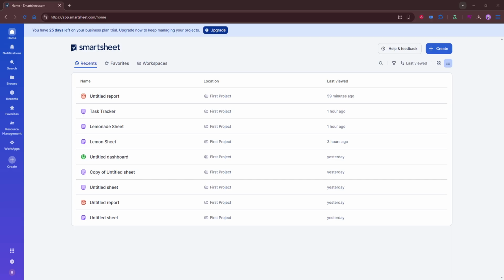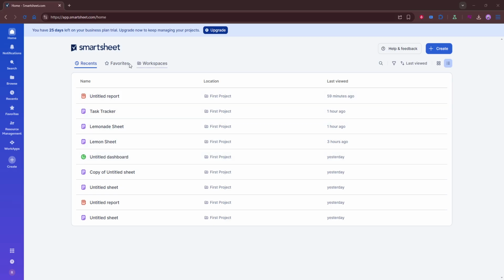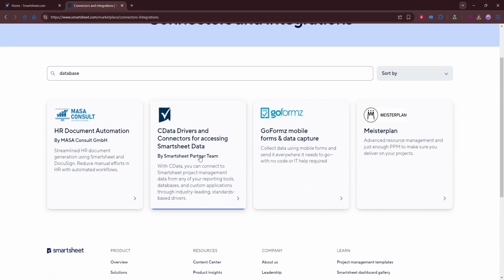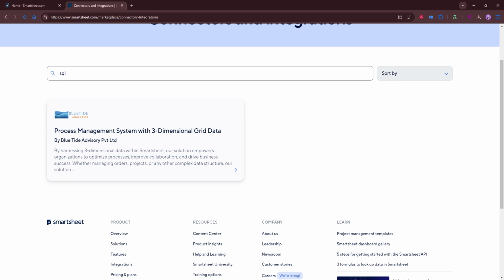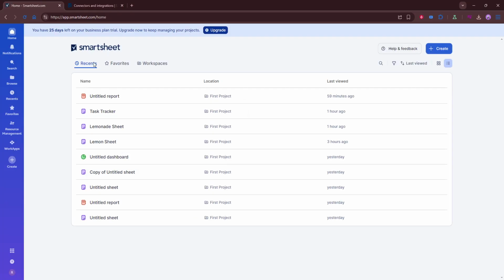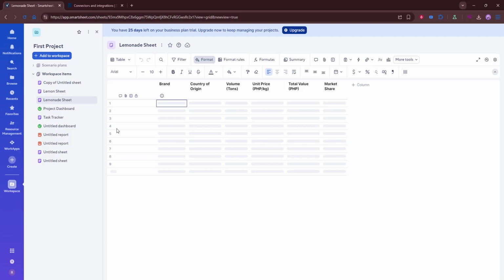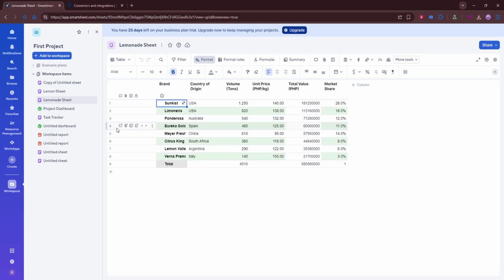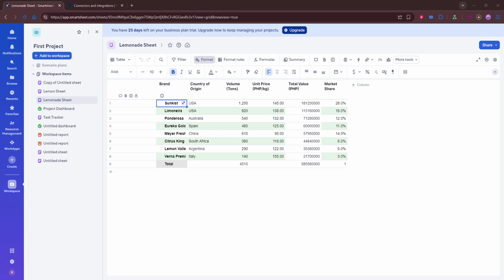How To Connect Smartsheet To A Database - [Step By Step]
In today's video we cover How To Connect Smartsheet To A Database - [Step By Step]